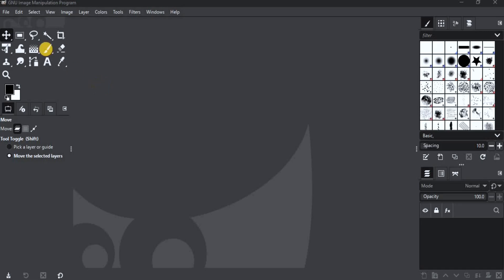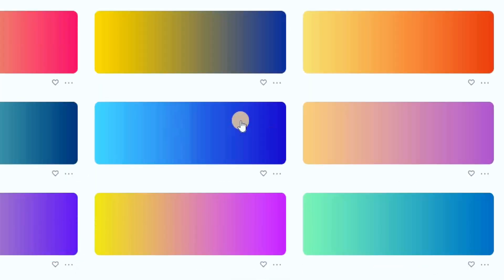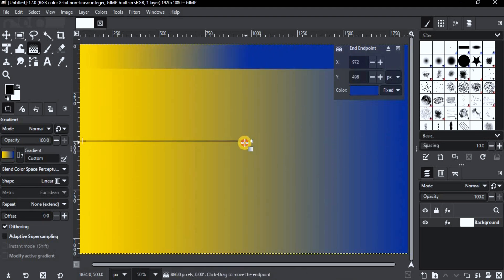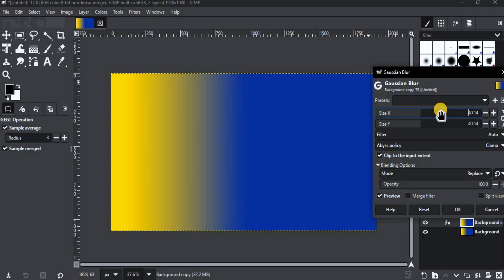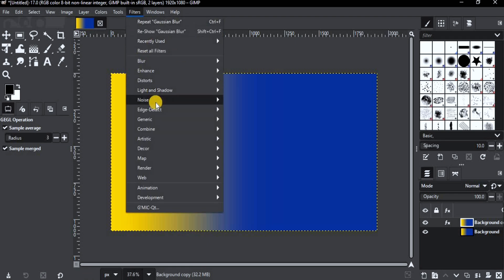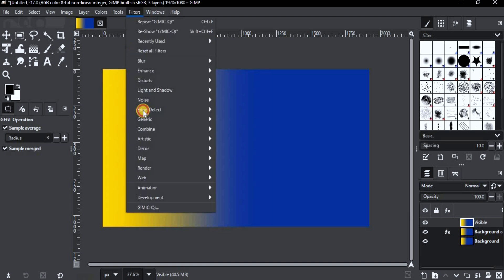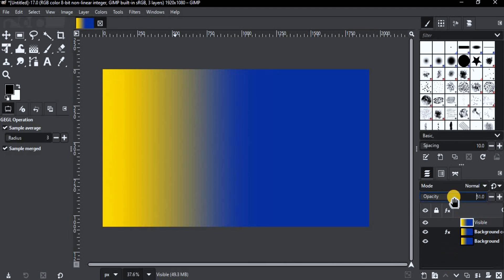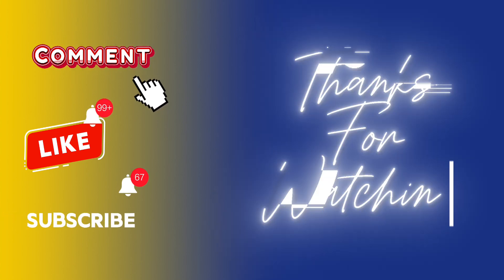How to Smooth Sharp Gradient & Fix Color Banding in Gradient in GIMP - Quick Tutorial 👍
(note: some banding is still appearing in the video because of youtube and not from the actual images. the exported images are with no bands! try it yourself to see the actual result.)
if your Gradient looks sharp edged or weird lines or bands appear in your Gradient and you want it to be a smoothly diffused gradient, you may find your solution here. let's learn How to Smoothen Sharp Gradients & Fix Color Banding in GIMP, which is a Free & Open Source Image Editor (considered as Free PS alternative).

I'm using GIMP 3 in this tutorial but you can apply it with older versions as well!

if you have another solution, I would like to know more about it. putting it down in the comments will be much appreciated!

On my channel, i'll randomly search Graphic Design tutorials on internet and  let's together try applying these tutorials with GIMP,  which is a Free & Open Source Image Editor (considered as Free PS alternative).

let's learn How to use GIMP for stunning photo editing together easily by applying one lesson at a time.

🛑 Here is the site I use to generate Gradients, create palettes, and to generate palettes from images which is cool, and a lot more stuff :